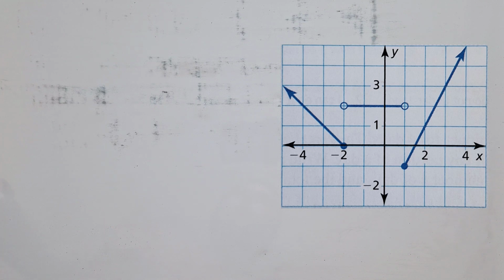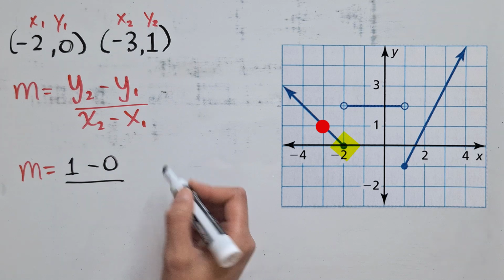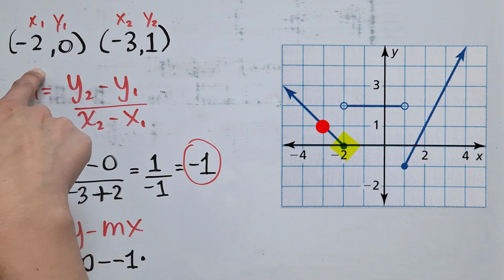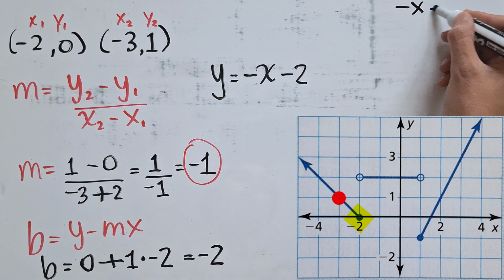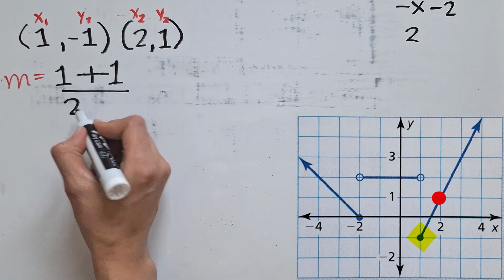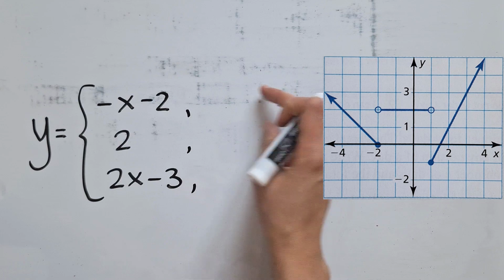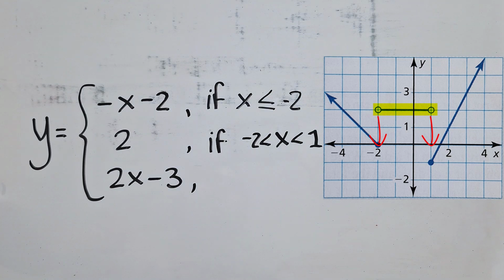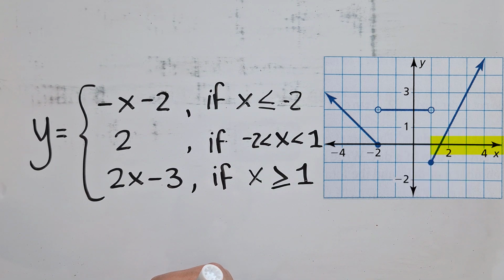WRITING Piecewise Functions from a graph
In this video I show you how to write a piecewise function when its graph is given.